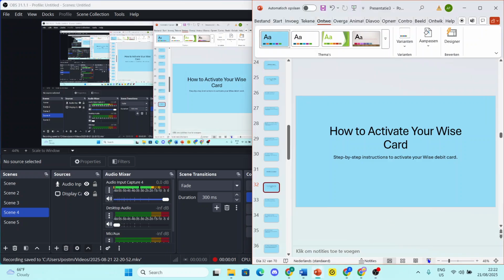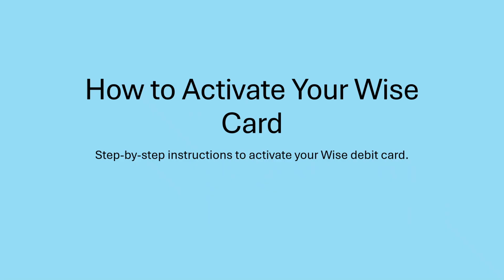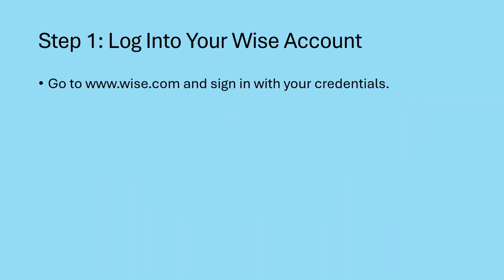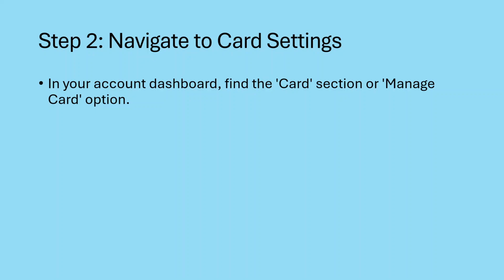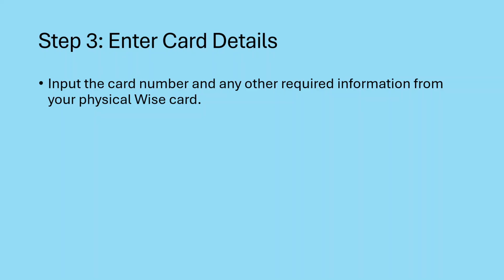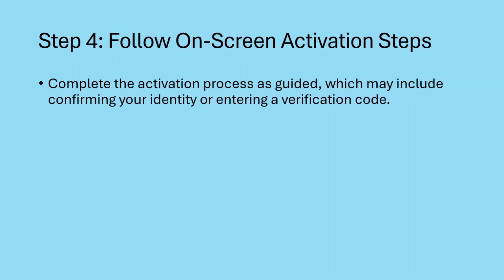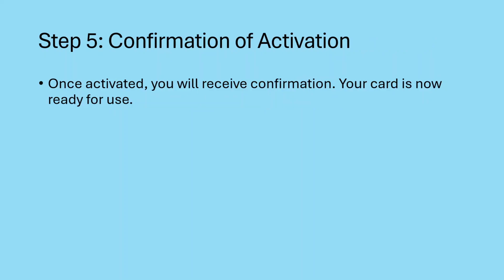How To Activate Your Wise Card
Do you need to activate your Wise debit card before using it? In this video, I will show you how to activate your Wise card step by step. I’ll guide you through the process so you can start using your Wise debit card for online payments, in-store purchases, and ATM withdrawals.

📌 What You’ll Learn in This Video:

• How to activate your Wise debit card in the Wise app
• How to activate your Wise card online
• What to do if your Wise card activation fails
• How to set your Wise card PIN securely
• Tips for using your Wise debit card safely